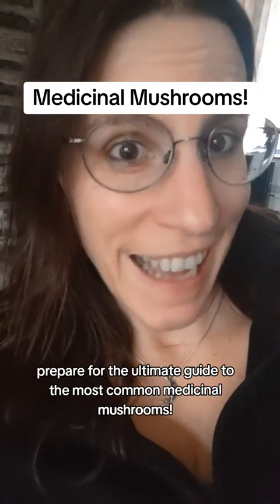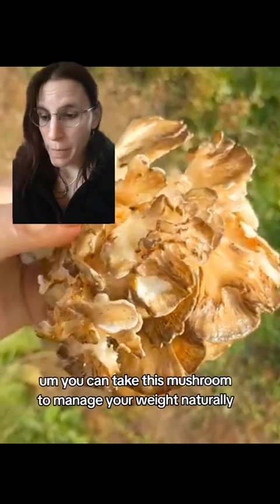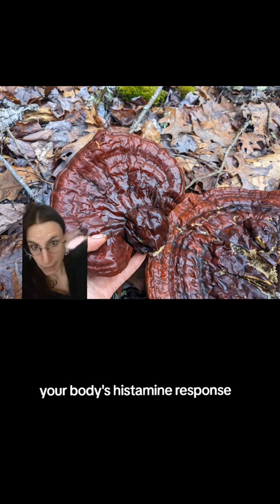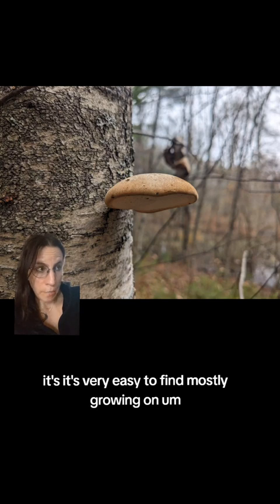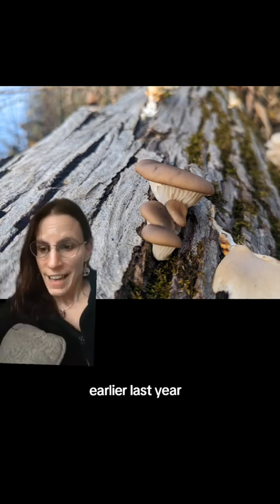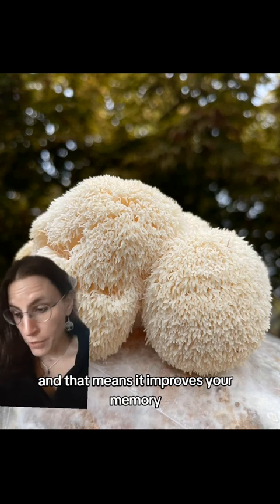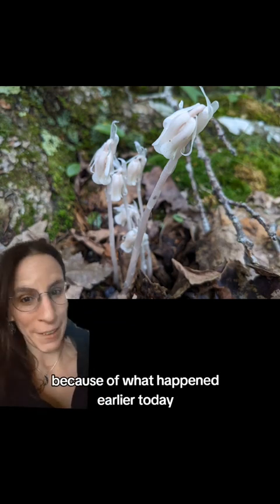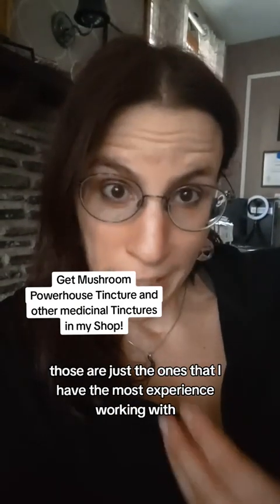My Guide to Medicinal Mushrooms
I wild forage all of these whenever I can!